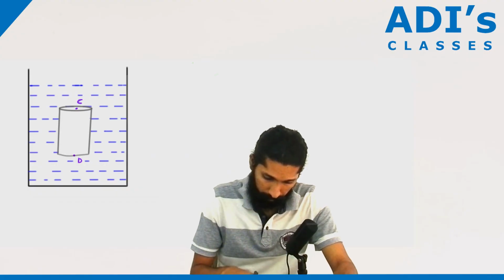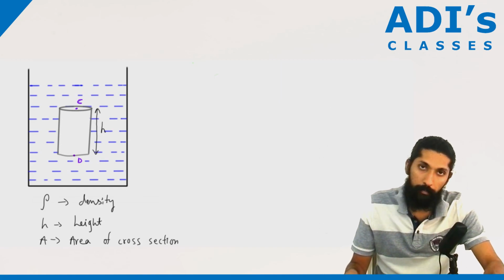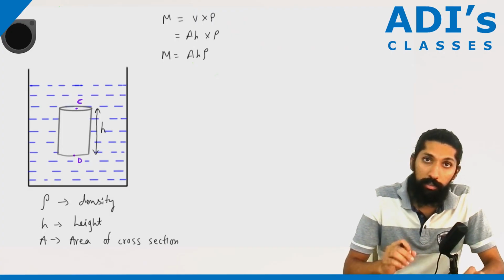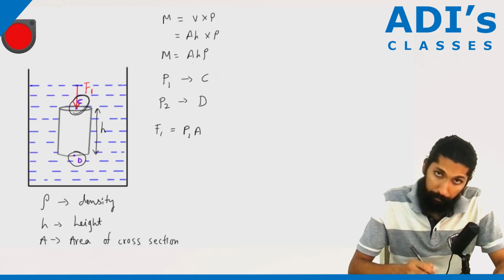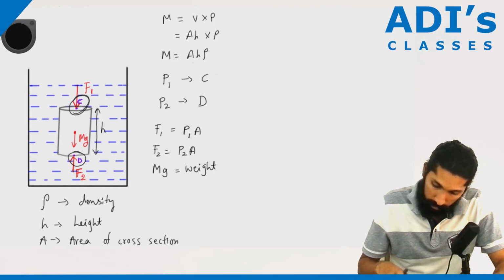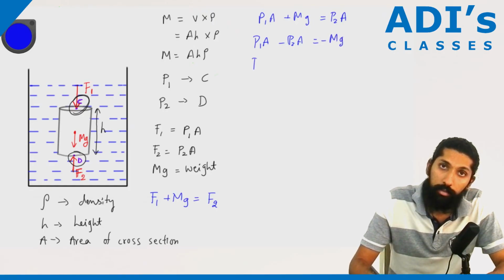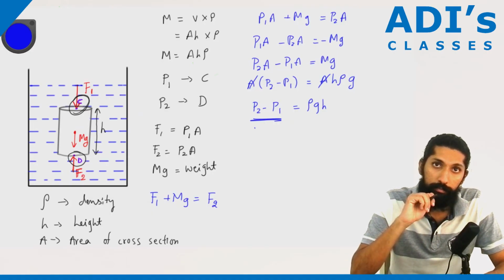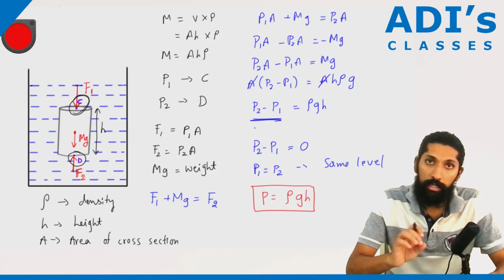Pressure in liquid | Mechanical Properties of Fluids | Physics Class 11 | CBSE and PUC- ADIs Classes